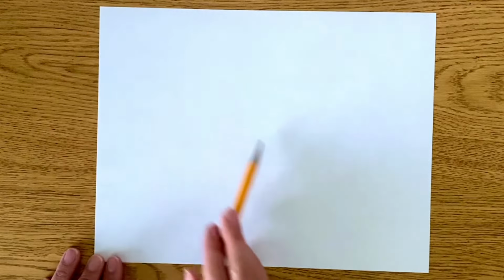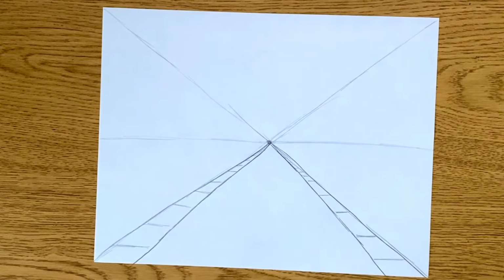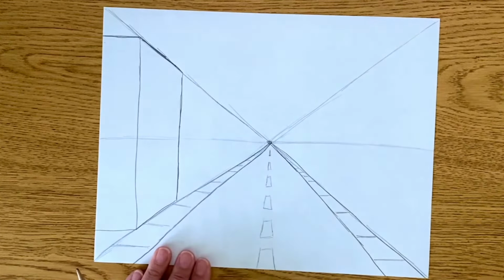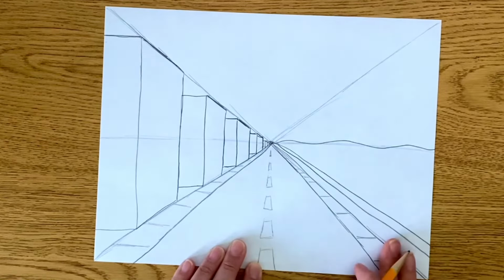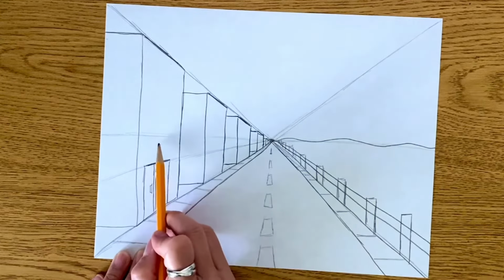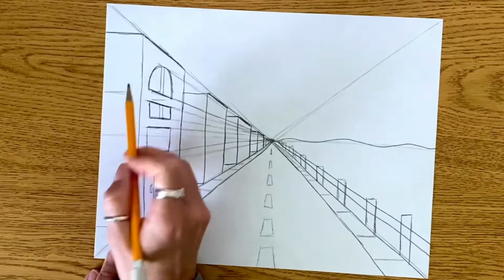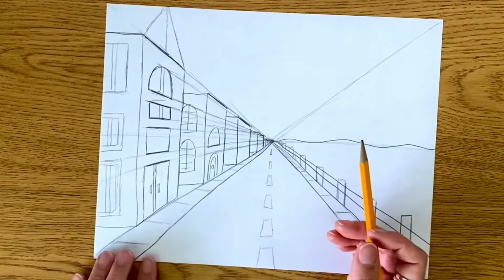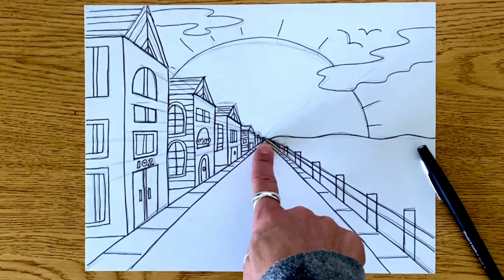One - Point Perspective- 3rd grade